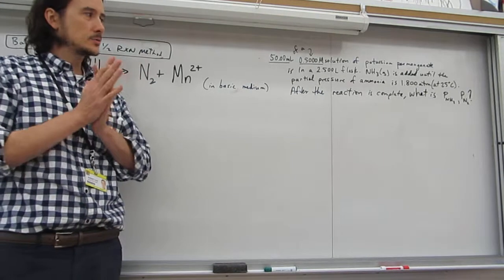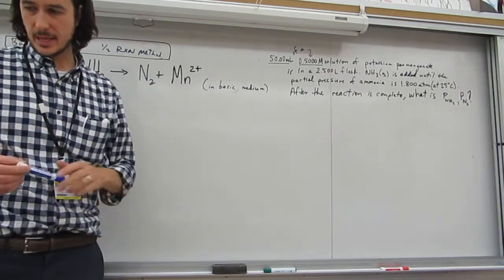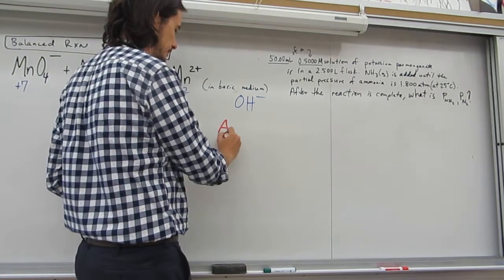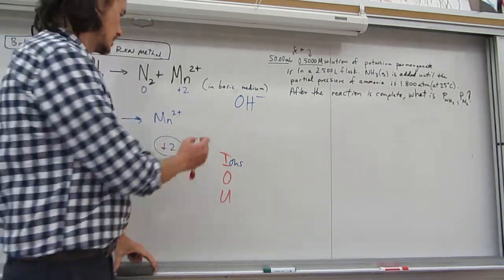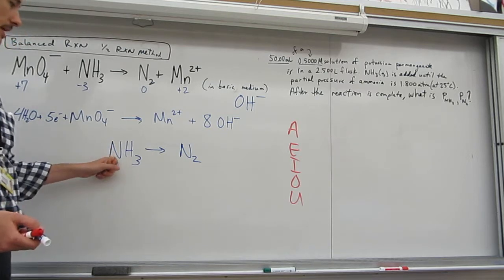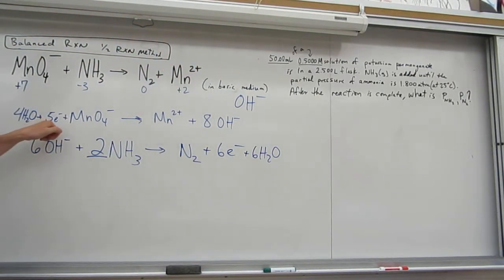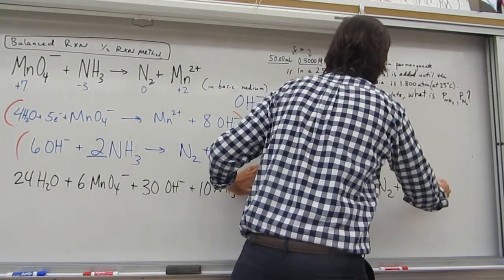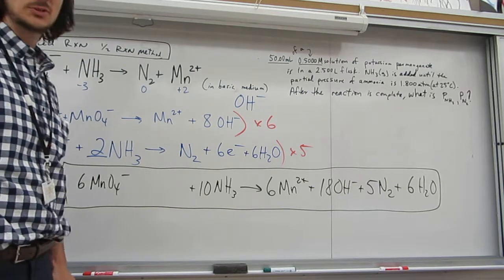5 A1 Redox half reaction with gases